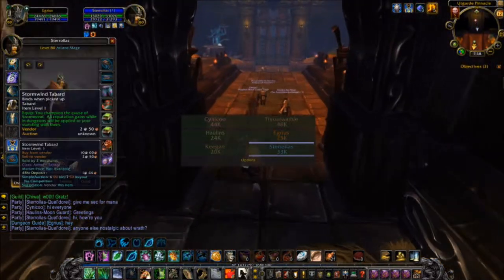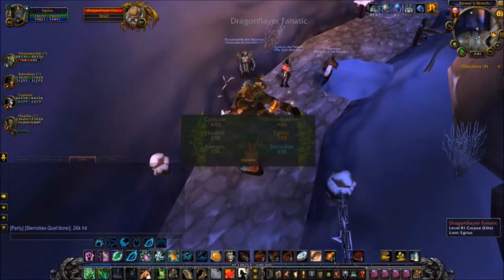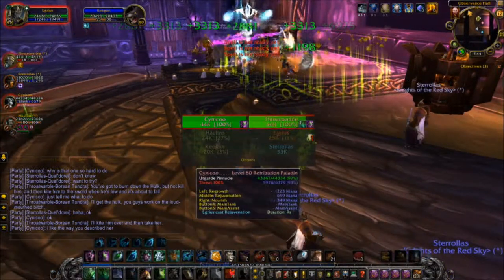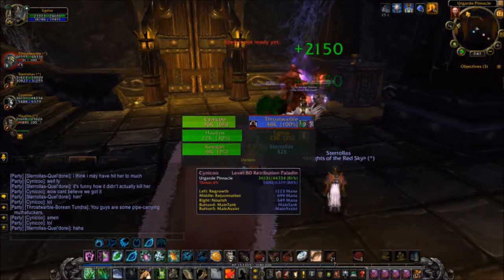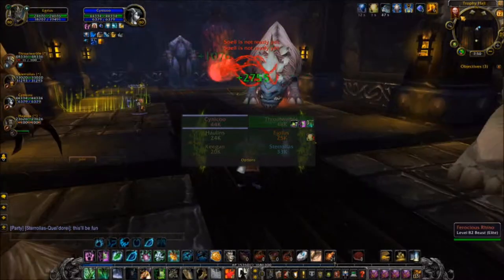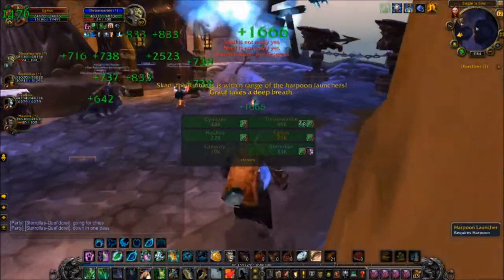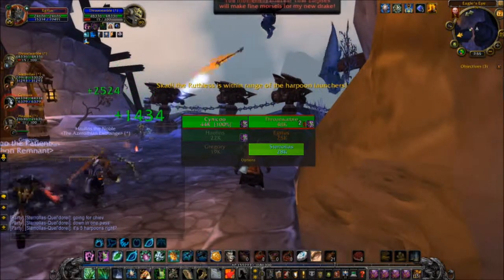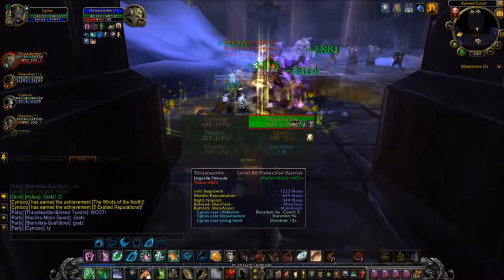Resto Druid Healing Guide Ep 3 Wrath Heroic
This is a quick easy video from me JT and today I am doing some Heroics. The Heroics for 80 are easy healz .Keep watching many more vids to came.